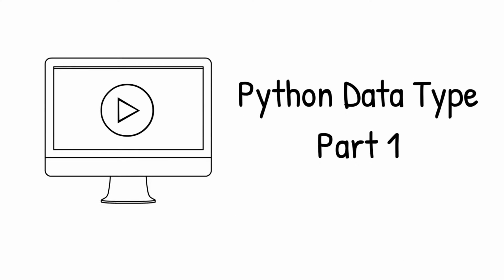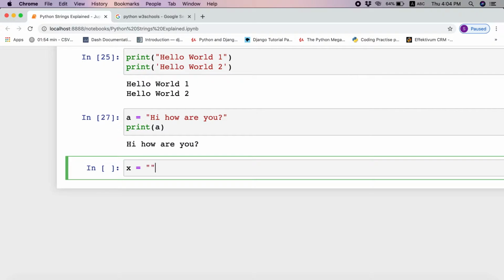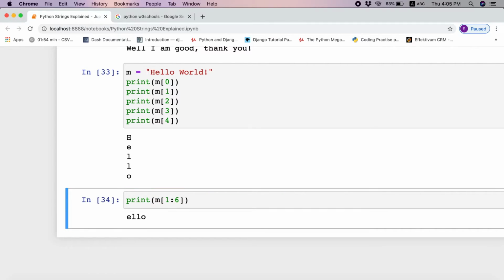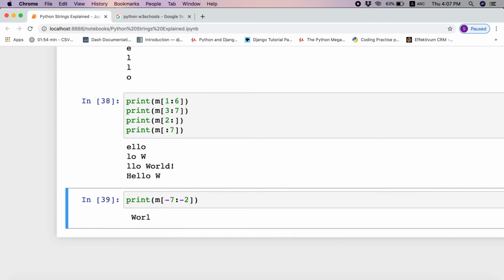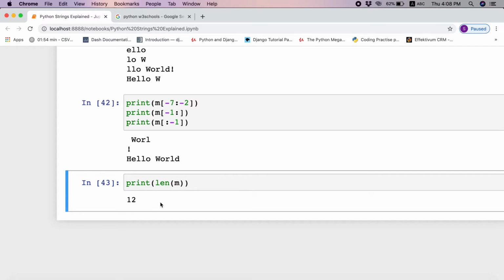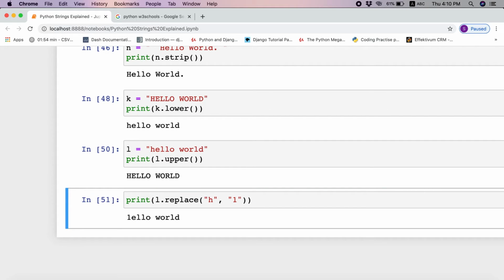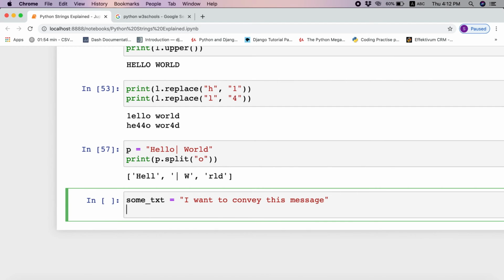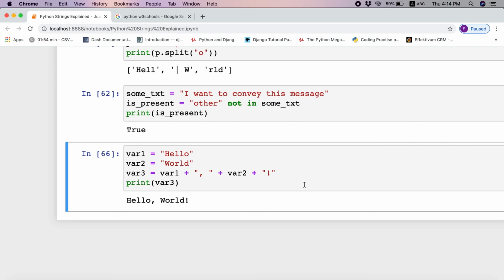Python Data Type | Understanding Python Strings | Part 1 | Beginners Guide [PYTHON TUTORIAL]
Python string data type is the most popular and used data type in the language. The python interpreter considers all the characters inside double or single quotes as strings. Strings can be read and manipulated after storing it in a variable. All such operations are explained in this video.

A python string is an array of bytes which contains unicode characters. Various operations like, concatenation, update, strip, split, finding length, replace, slicing, positive and negative indexing and many other operations can be performed on strings. It is extremely important to understand and remember the operations that can be performed on strings, because they become extremely powerful tools during web development and also other domains like automation and testing.

Beginners must pay complete attention and practise to become absolutely comfortable. And this video can help experience developers to brush up all their concepts. It is highly recommended to watch “python data type part 1“ video before watching this video, as the part1 video holds extremely important conceptual background about string indexing. This video becomes a cake walk if the part1 is already watched. Here is the link.